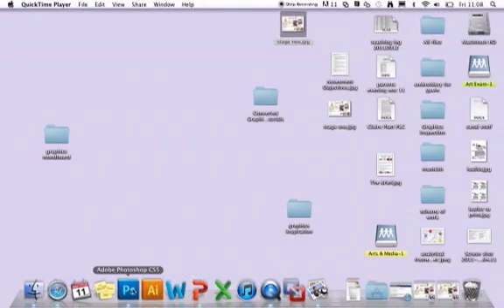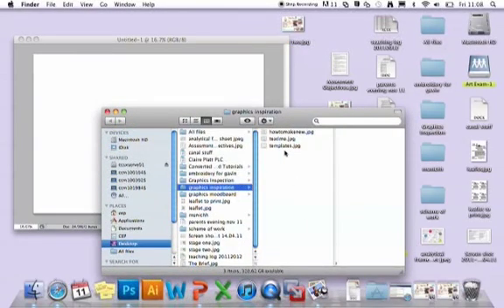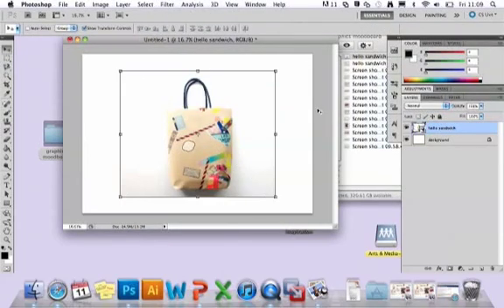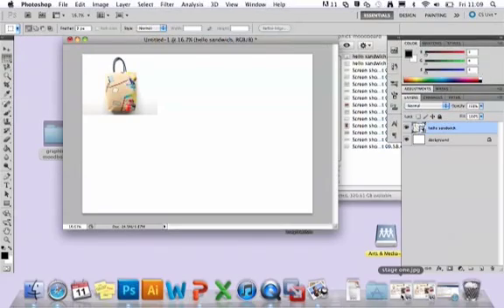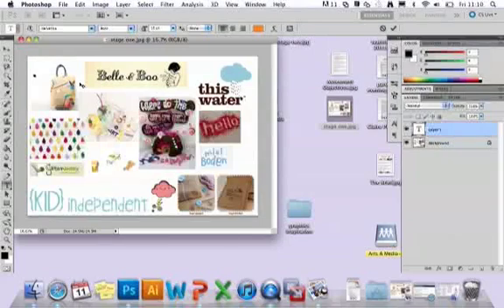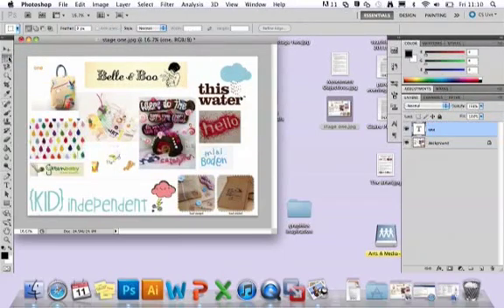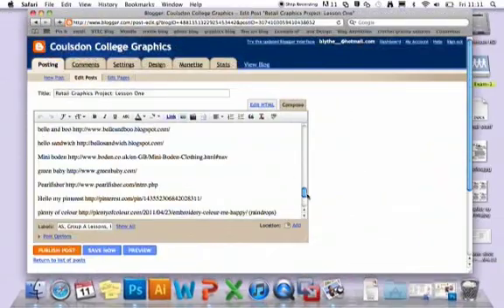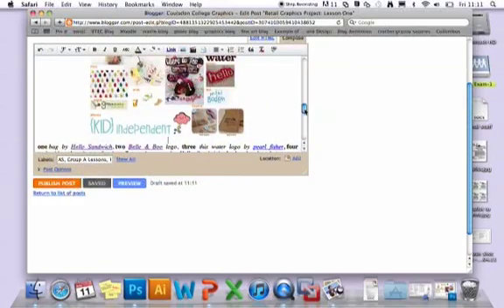TUTORIAL: Creating a moodboard for your blog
A tutorial to show you how to create a moodboard for your blog in Photoshop and Blogger.

This tutorial was used with our AS Graphics students as part of their Retail Graphics Project.

Video created by Coulsdon Sixth Form College Visual Arts Department